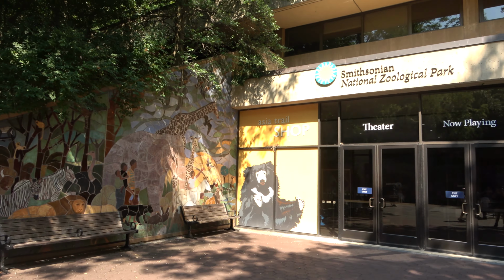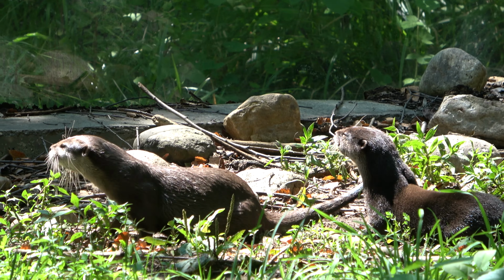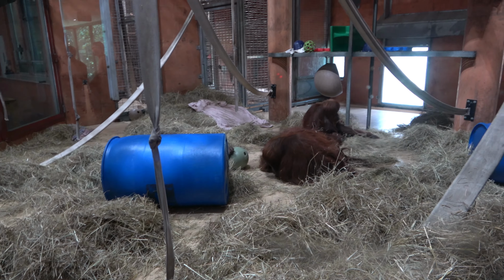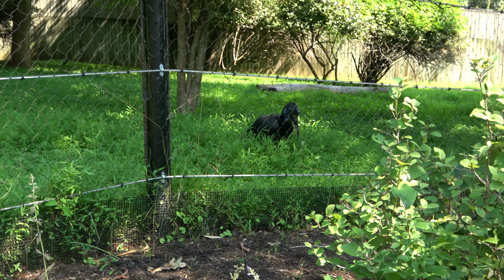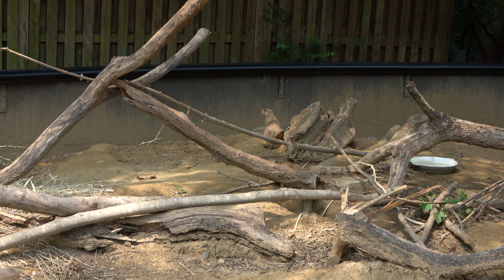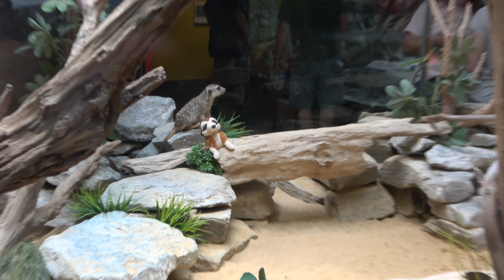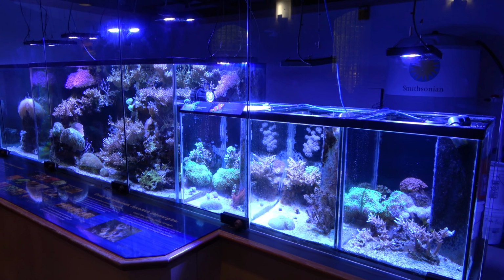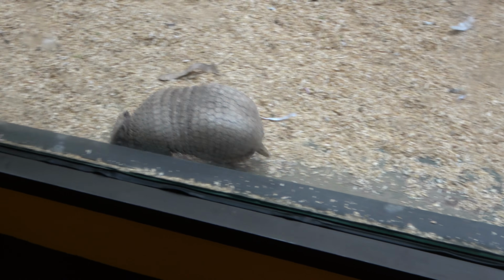Smithsonian's National Zoo Tour & Review with The Legend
Join Molly & The Legend as the show you around smithsonian's national zoo located in washington dc.  The highlight of the smithsonian national zoo is the giant pandas and the baby giant panda cub xiao qi ji which means little miracle.  Other stars of the zoo include: elephants, lions, tigers and the many residents of the small mammal house.

The Legend @inthelooplegend
Hyde @onlinehyde
Ranger @parkblotter

Untapped: DrewTheIntern